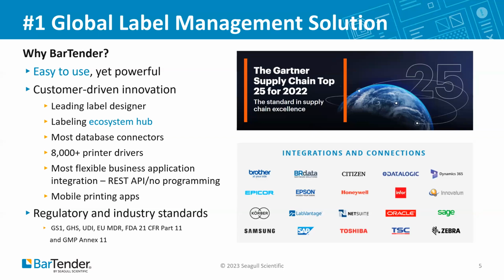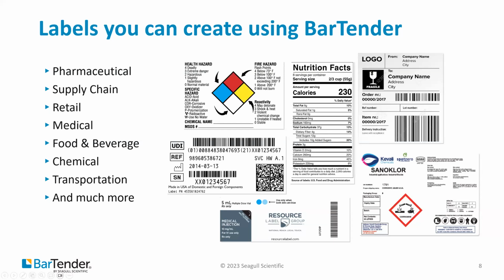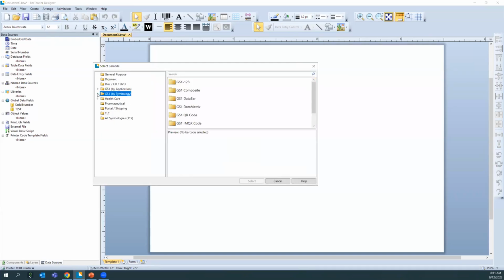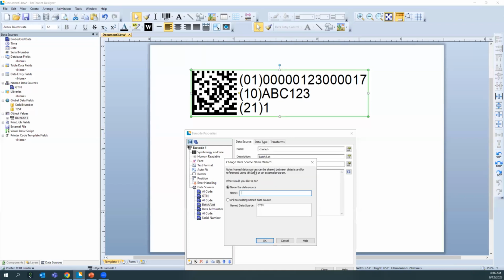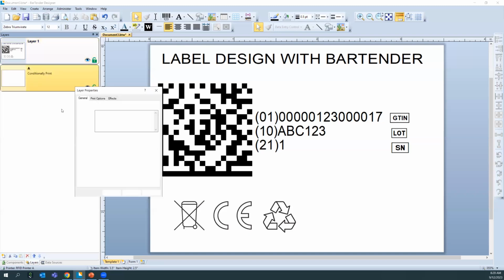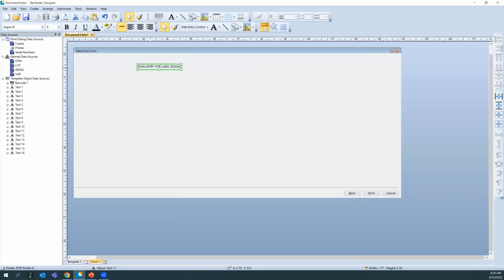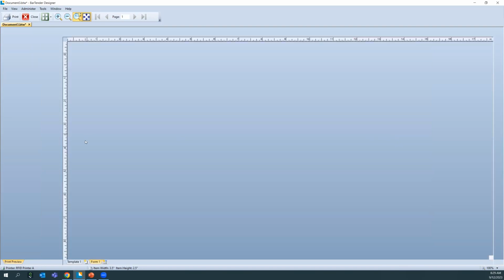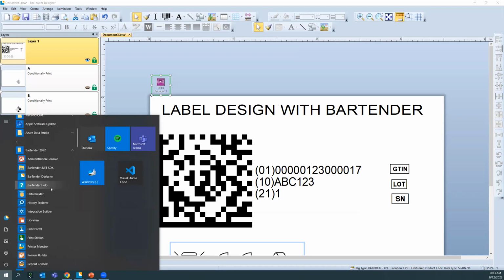Label Design with BarTender — September 2023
Developing your labels is easier than you think when designing with BarTender! Watch the webinar, "Label Design with BarTender," to learn how you can:

• Create standardized labels using BarTender Designer
• Build labels using data entry forms in BarTender
• Find resources that can help you better understand BarTender